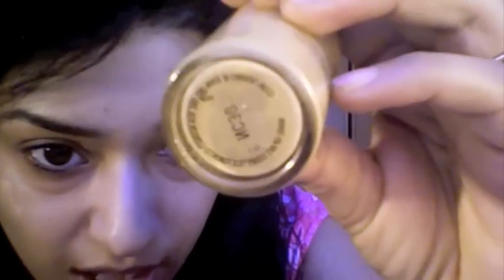MAC Foundation Shades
Foundation shades from MAC swatched on my face -lol

I can answer any of your beauty problems and queries -just ask

-just search twitter for raspcherry

This foundation video has been made to give you an idea of some of the mac shades
its always best to try out shades in person before you buy